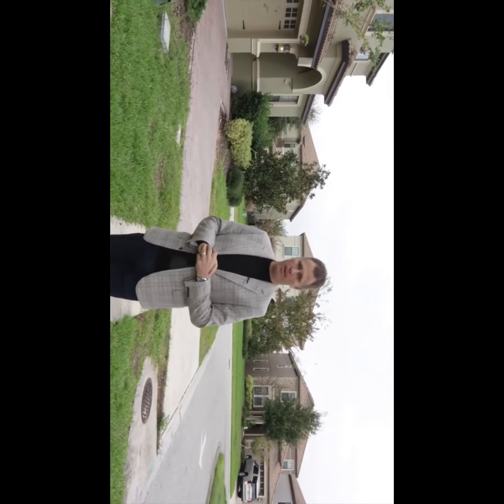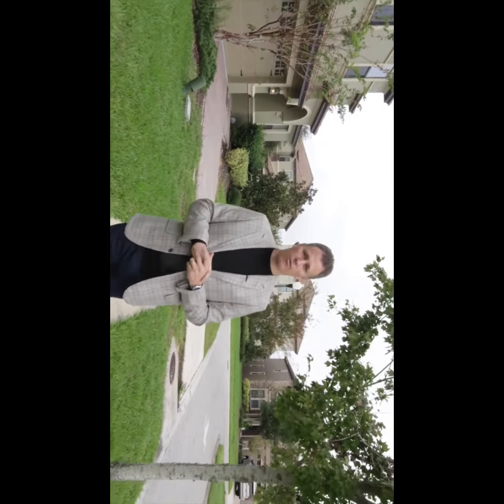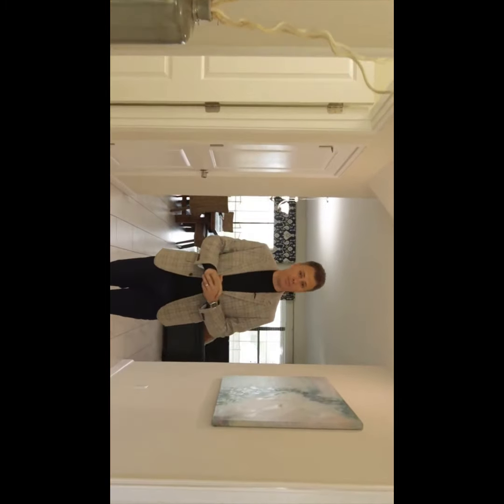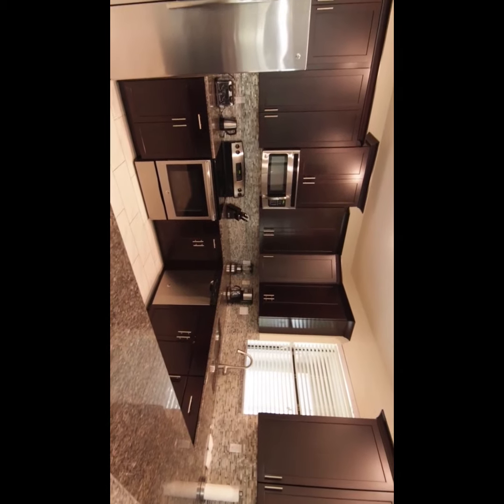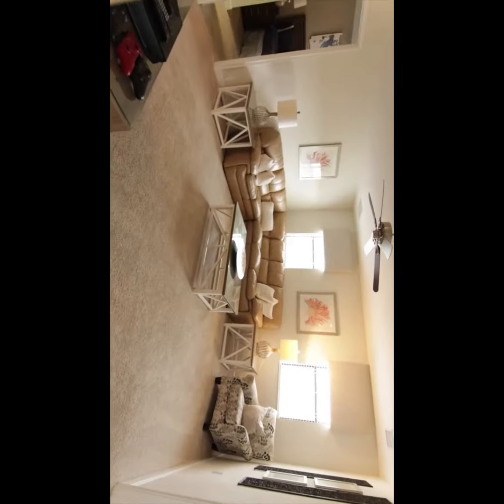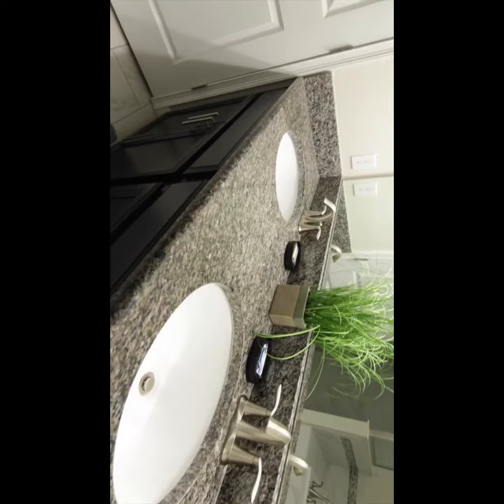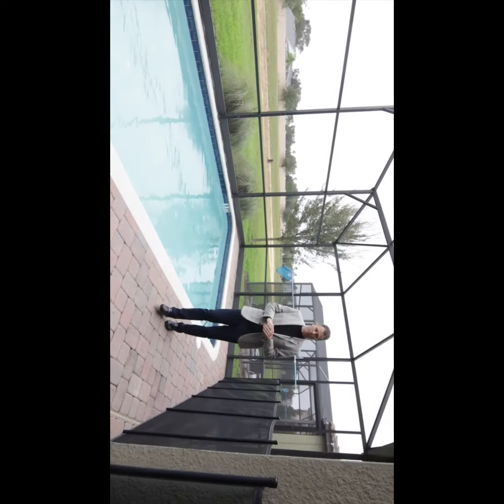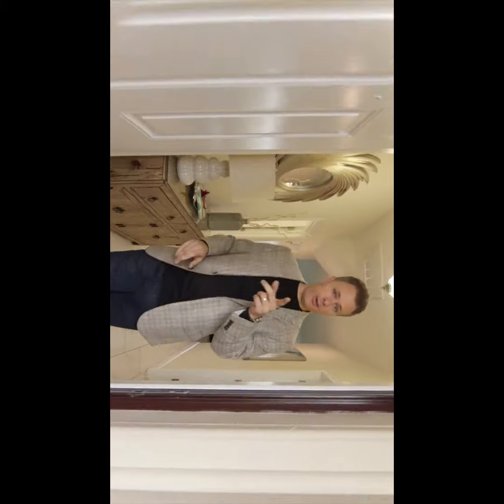Beautiful investment home in Champions Gate!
Looking for a ready made investment home with ongoing bookings? This could be for you!

Over 3,000 Sqft, 6 beds, 6 baths, $730,000